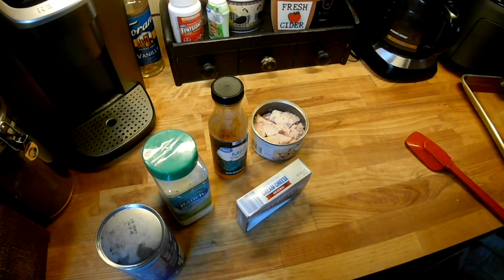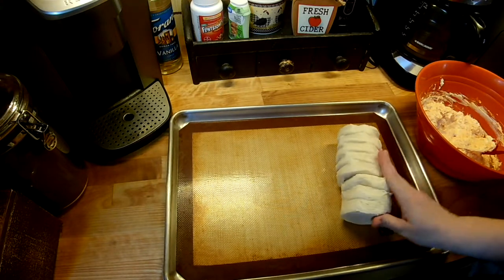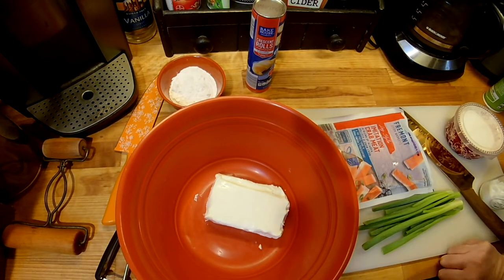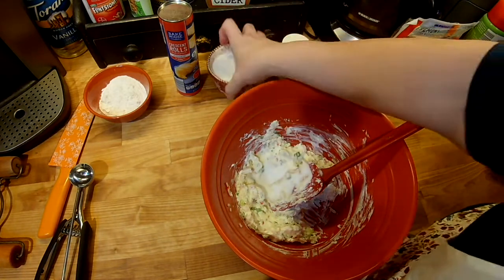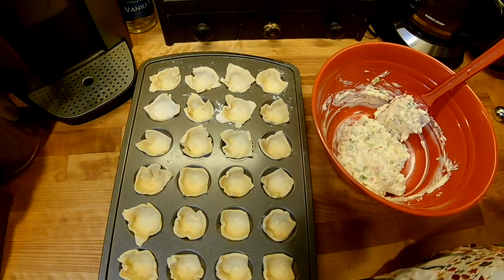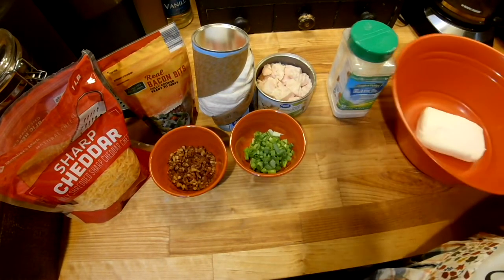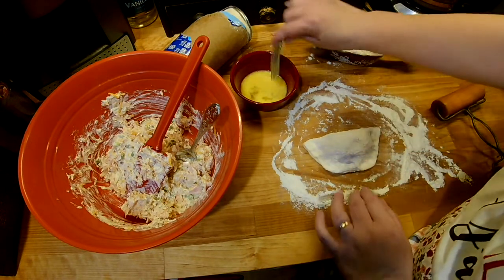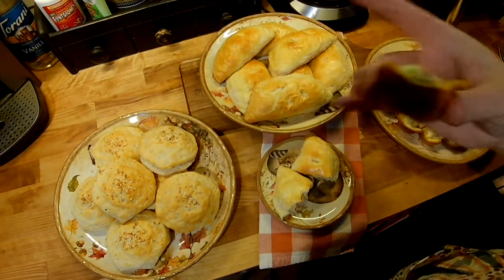3 Easy Delicious Canned Dough/Pillsbury Cream Cheese Recipes!! Fall Recipes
These 3 canned dough recipes will not disappoint! I hope you give them a try and let me know how you liked them!

1. Buffalo Chicken Pockets
  1 can "Grands" biscuits (I used Aldi Brand)
  1 8oz block softened cream cheese
  1 12.5 oz can chicken breast (or leftover, rotisserie chicken)
  1 packet or 3T. Powdered Ranch Mix
  1/4 Buffalo wing sauce (more or less to taste)
  Pull biscuit apart in middle forming a "pocket", fill with mixture,
  sprinkle with "Everything bagel seasonings"
  Bake 375 degrees for 15 mins

2. Crab Rangoon Crescent Cups
  1 can of Crescent rolls (I used Aldi Brand)
  1 8oz block softened cream cheese
  Imitation Crab  (approx 2oz, more or less to taste)
  3 stalks ? Green onions (more or less)
  Cut dough in rectangles, then into 24 pcs.
  place each piece in mini muffin pan cup, fill w/crab mixture
  Bake 375 for 10 mins

3. Creamy Chicken Bacon Ranch Pies
  1 8oz block softened cream cheese
  1 12.5 oz can chicken breast ( or leftover, rotisserie chicken)
  1 packet or 3T. Powdered Ranch Mix
  2 T. Bacon Bits (more or less to taste)
  2 T. diced Green Onions (more or less)
  1 cup (or handful) cheddar cheese
  Roll biscuit into round, place filling on one half, seal with egg, pinch close and egg wash top
  Bake 375 dgrees for 16 mins

These were all so easy and so delicious!! I hope you try them. They would be perfect for School/Work lunches,  after school snacks, parties, football, etc..

(Let me know if you try them, which one was your favorite!

To see the products we use and recommend from Amazon visit our Amazon Store

Also Please visit our Etsy store at: reensplace.etsy.com

Reensplace
Effort, PA 18330